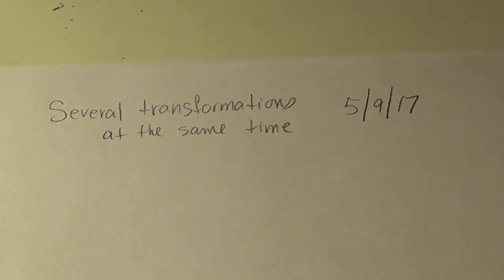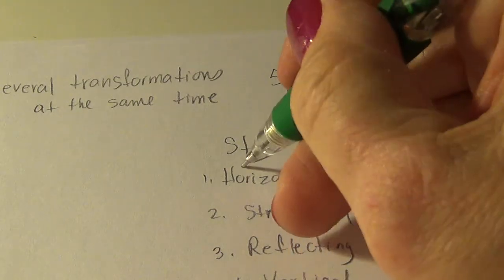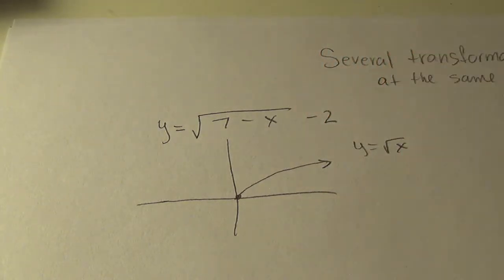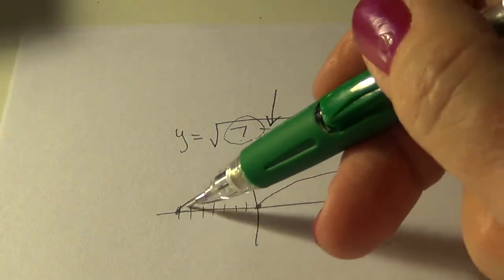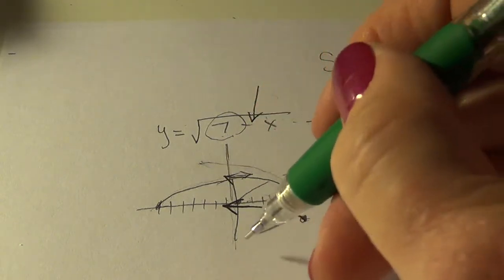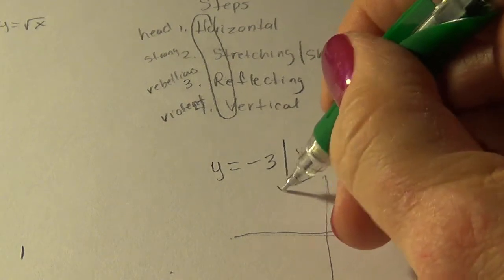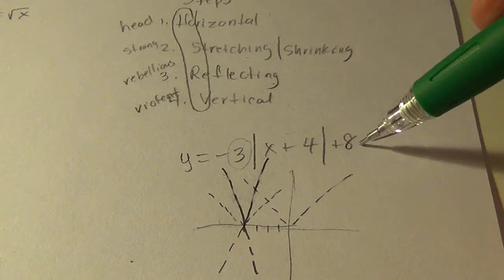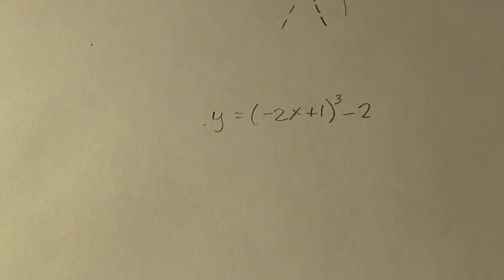PreCalc 5/9/17 Transformations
PreCalc 5/9/17 Several transformations at one time